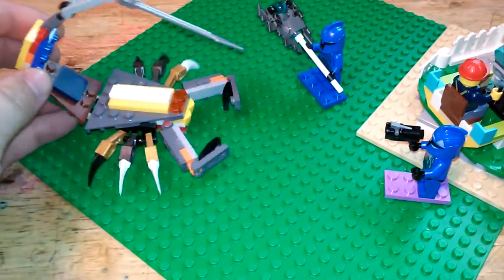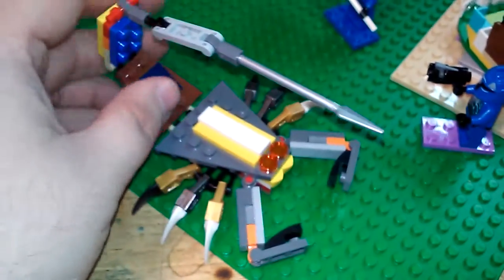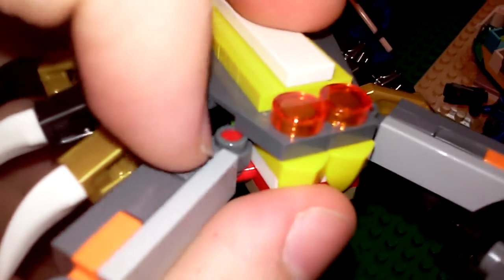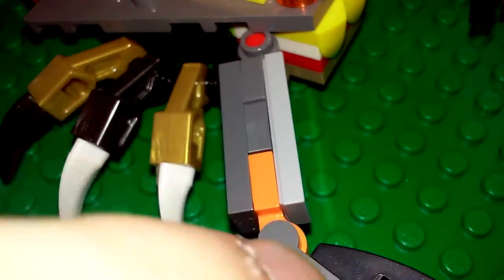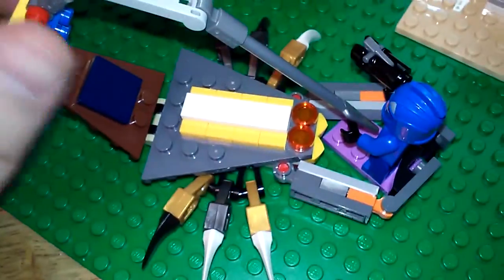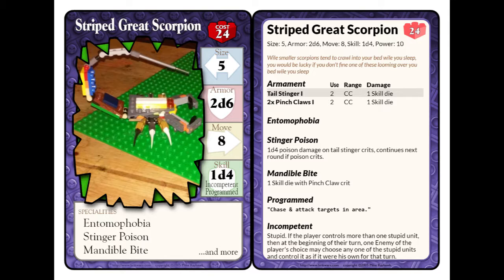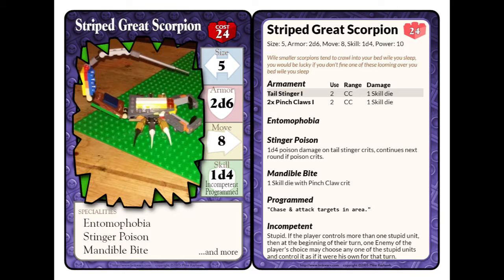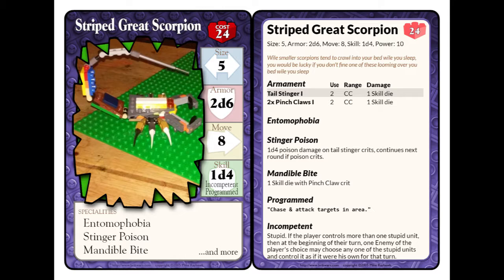Striped Great Scorpion: BrikWars Card & Lego Build: LackLuster Gaming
This is the Striped Great Scorpion I built for brickwars out of legos, and the info card so you can use it too for brick wars.

Entomophobia
Causes a fear of bugs with successful skill check against minifigs with skill 1d6 or greater.  Minifigs that are effected by Entomophobia must flee from any minifigs that can inflict Entomophobia with full movement at the Start of their next turn.